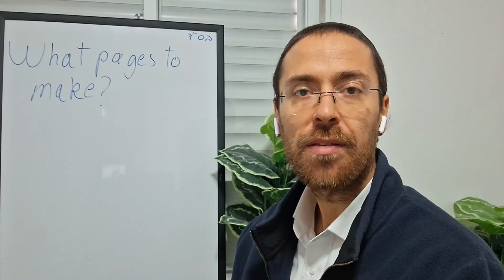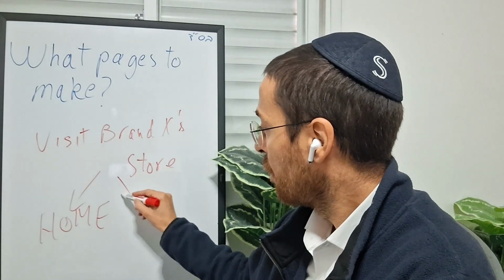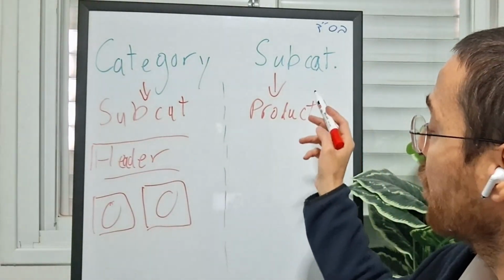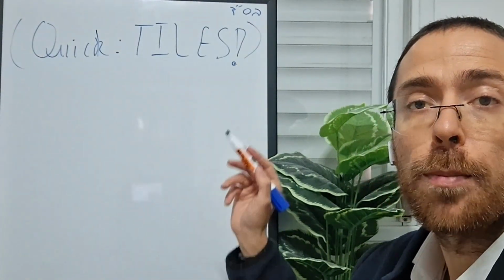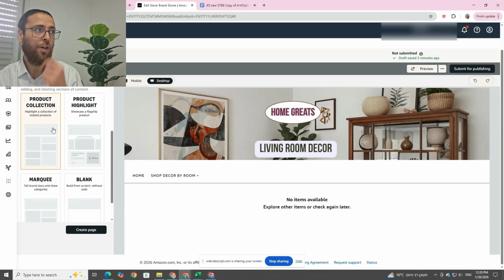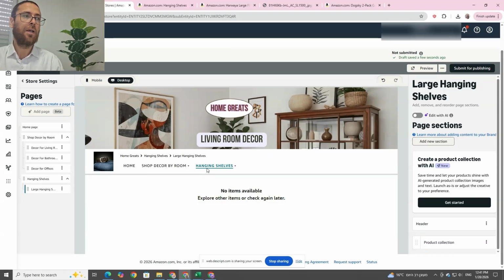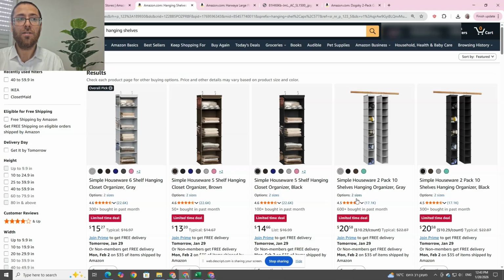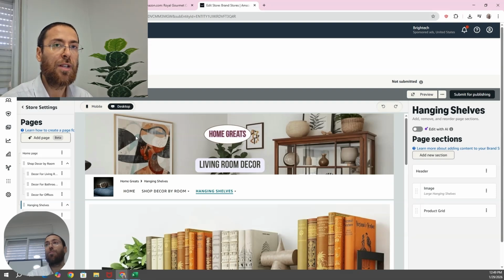How to Make Pages In Your Amazon Brand Store 2026 - Add Category, Subcategory or Product Pages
Find out how you can make your Amazon brand store more effective today!